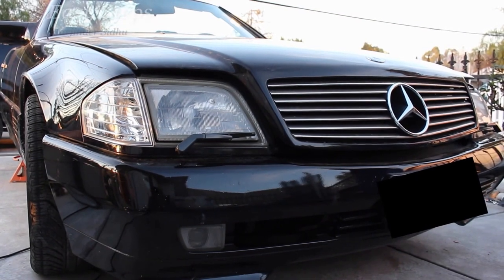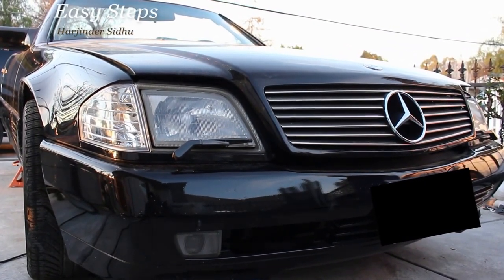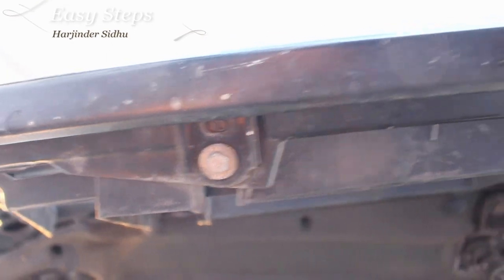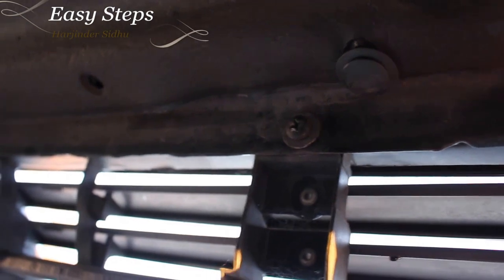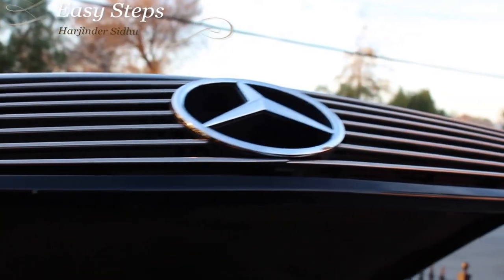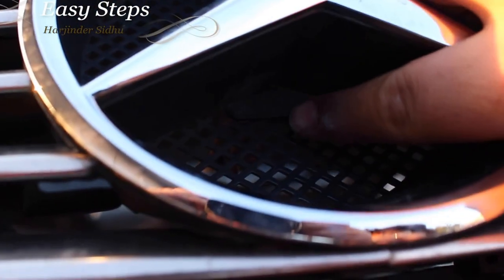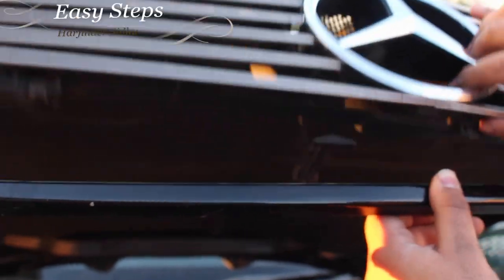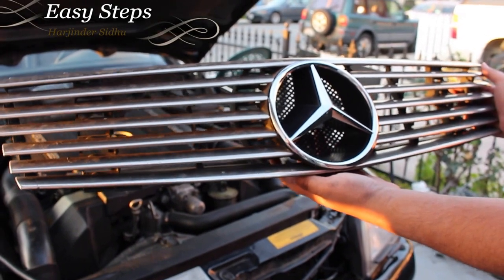How to Remove Front Grille on Mercedes 500SL | Install Grille on R129 Benz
How to Remove Front Grille on Mercedes 500SL | Install Grille on R129 Mercedes Benz

Mercedes Model 500SL - R129

90-02 Mercedes Benz SL Class SL280 300SL SL320 500SL 600SL (W129 / R129) Front Mesh Grille Grill

MERCEDES R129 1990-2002 SL 300SL 500SL 600SL SL320 SL500 SL600 CHROME GRILLE GRILL KIT 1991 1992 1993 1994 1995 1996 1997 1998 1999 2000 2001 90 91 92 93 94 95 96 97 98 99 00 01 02 ROADSTER COUPE CONVERTIBLE 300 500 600

Cheers!